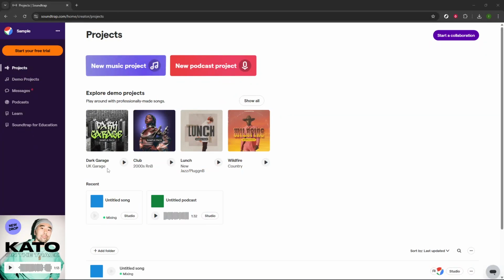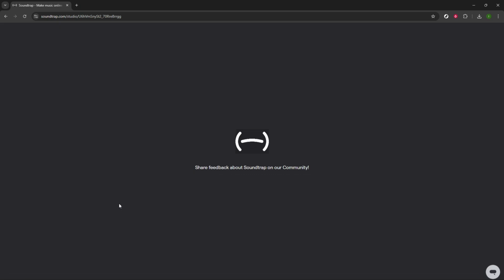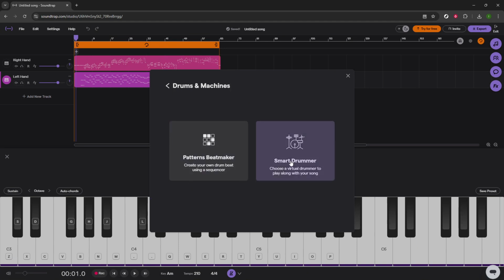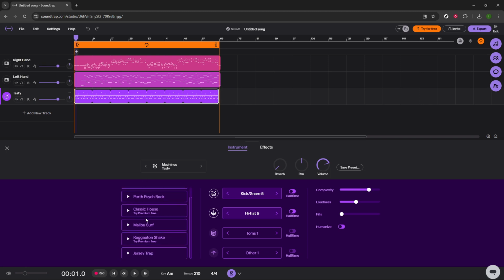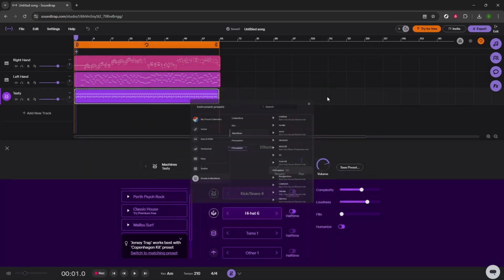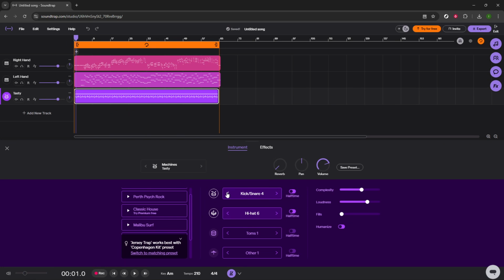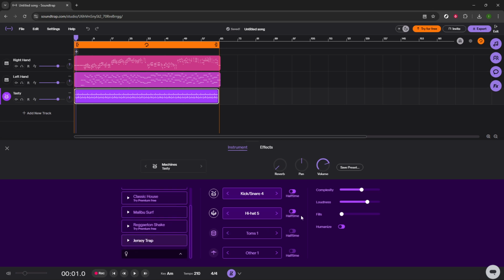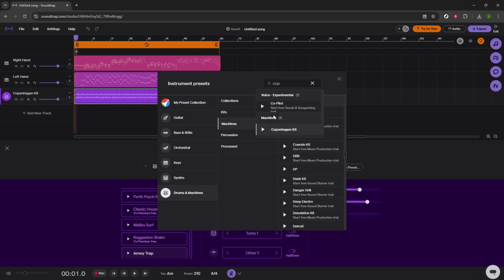How To Make Trap Drum Beats In Soundtrap (2026 Guide)